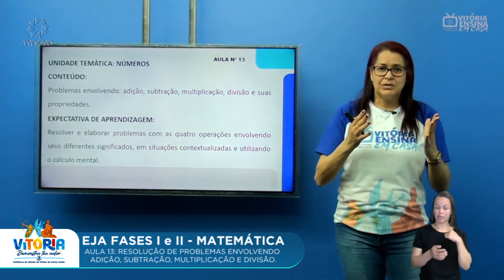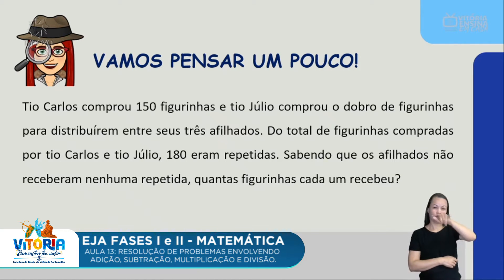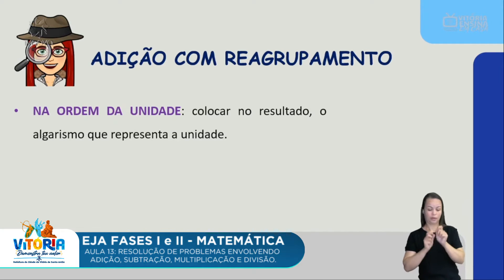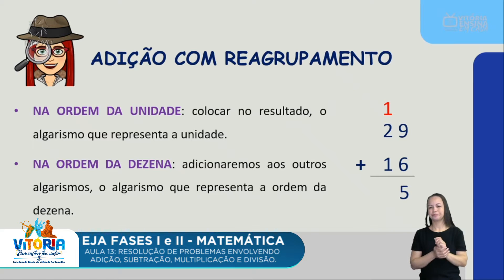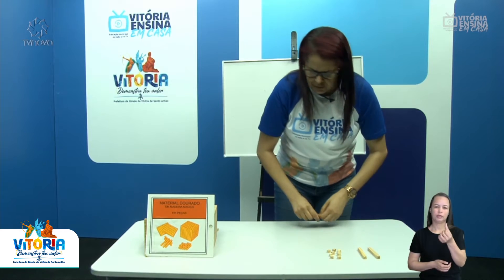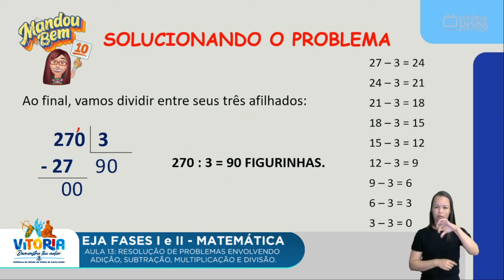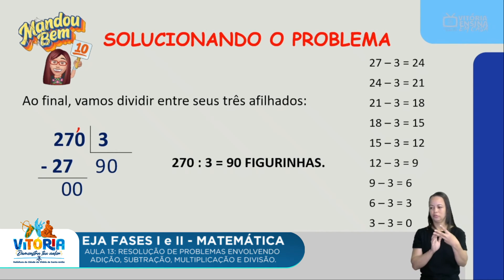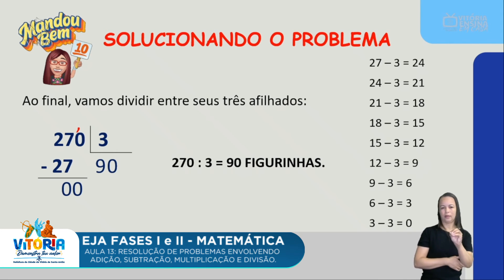Vitória Ensina em Casa | EJA I e II | MATEMÁTICA | Resolução de problemas envolvendo (AULA 13)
Vitória Ensina em Casa | EJA I e II | MATEMÁTICA | Resolução de problemas envolvendo: adição, subtração, multiplicação e divisão (AULA 13)